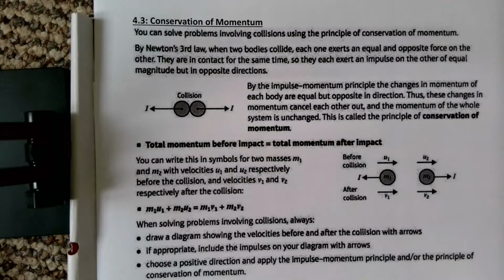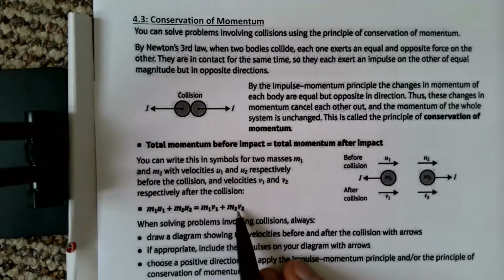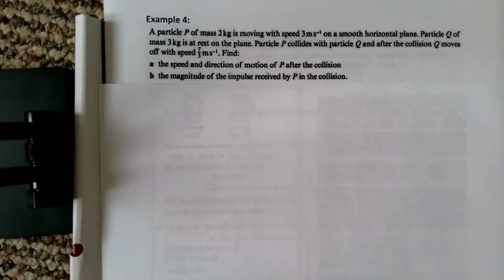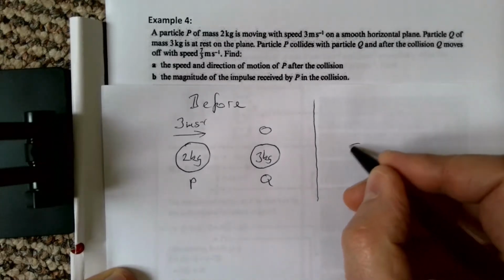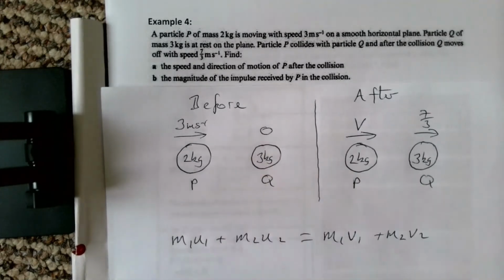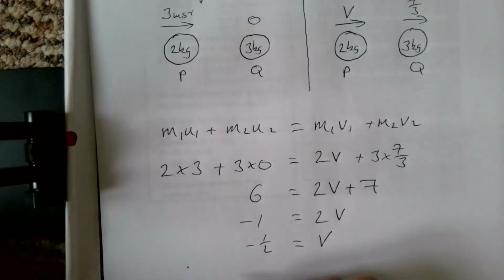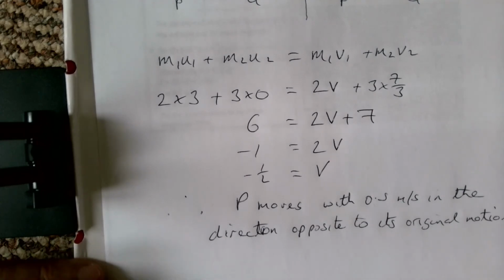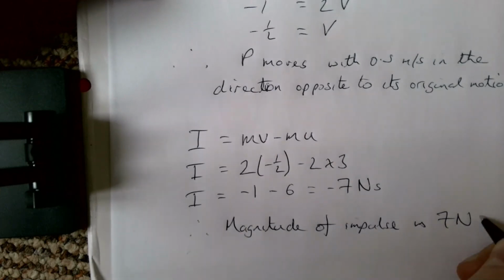CGS - A2 applied - Conservation of momentum eg 4